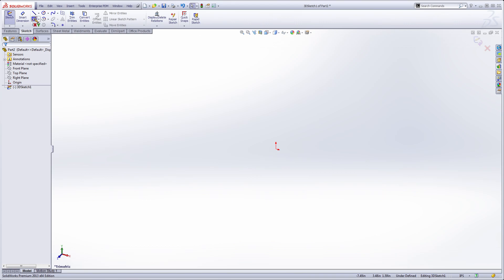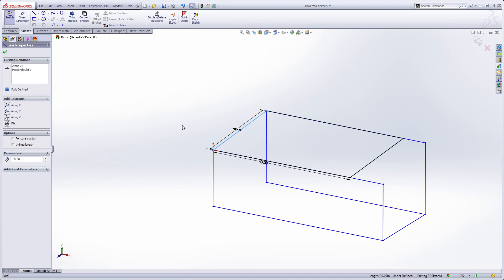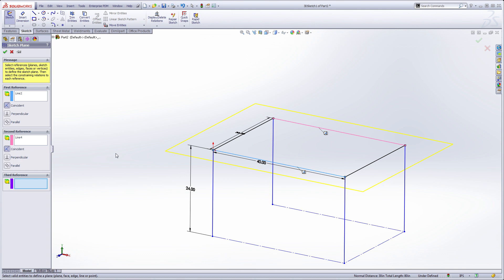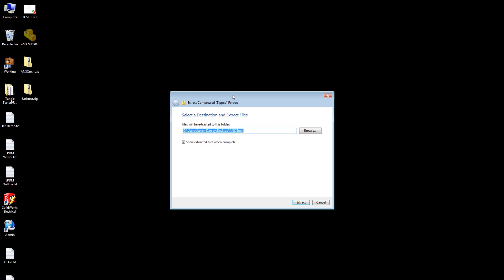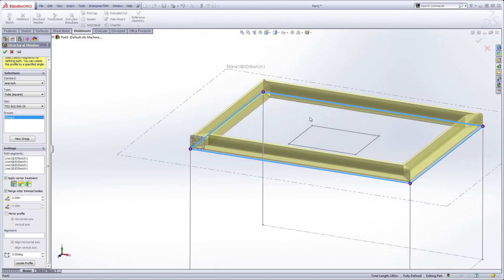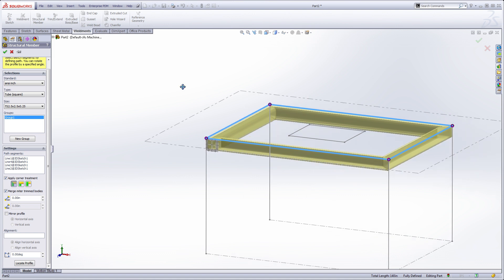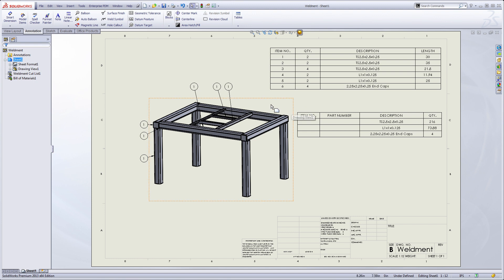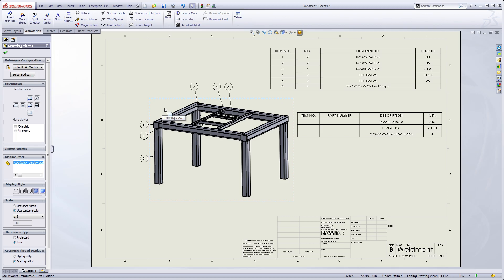SolidWorks Weldments 101 - Simple Table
Modeling up a Simple Table using SolidWorks Weldments is easy. This video will take you through creating a 3Dsketch, downloading the latest Weldment Profiles off the SW website (via Design Library), adding them to your folder, and then using them to create a simple Table. Trimming and Extending, and End Caps are also shown. Then finishing them off using a Weldments Cuts List, and a Bill of Material.